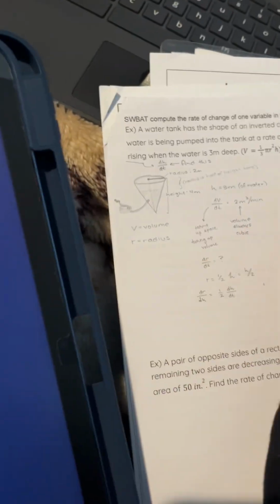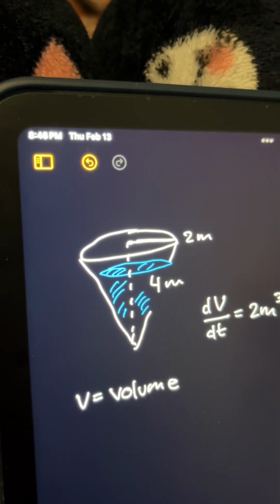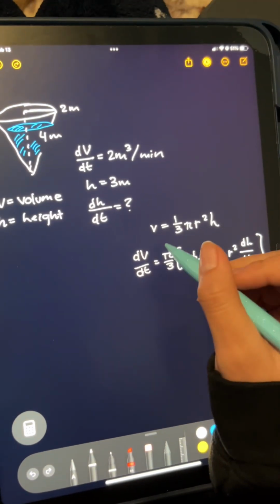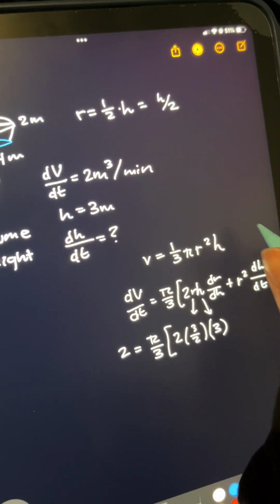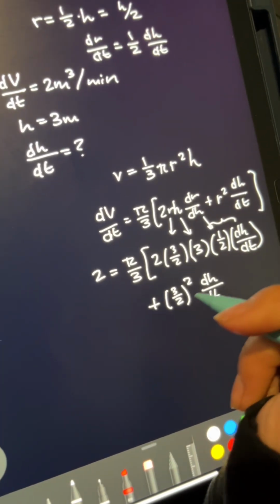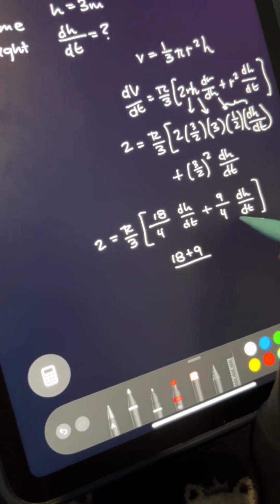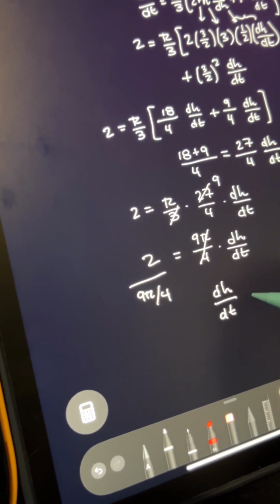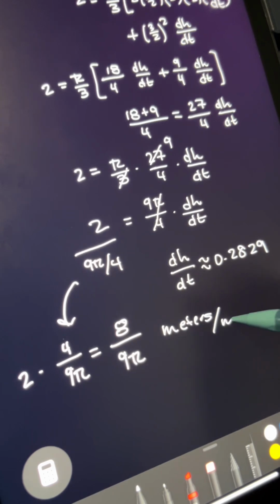Related Rates: Circular Cone Ex: 4